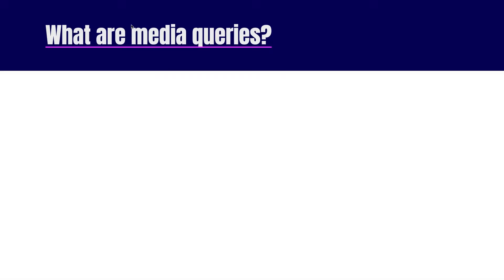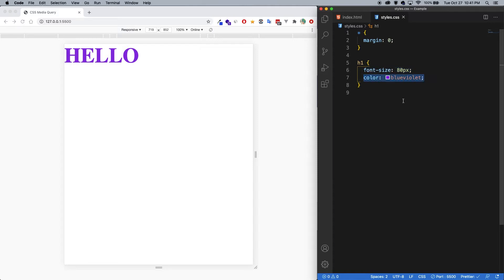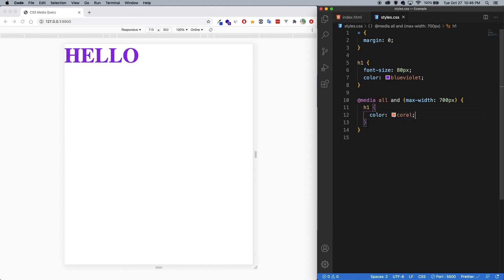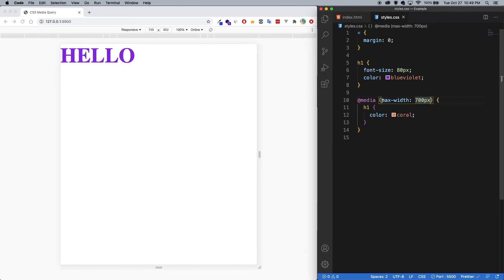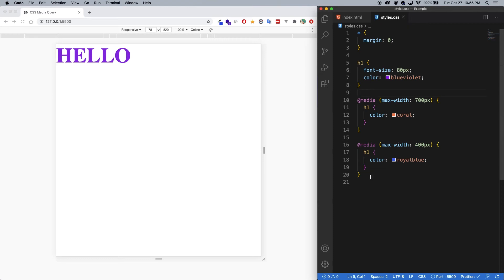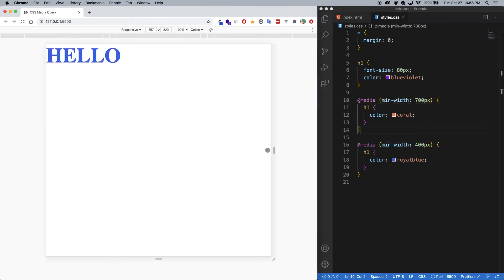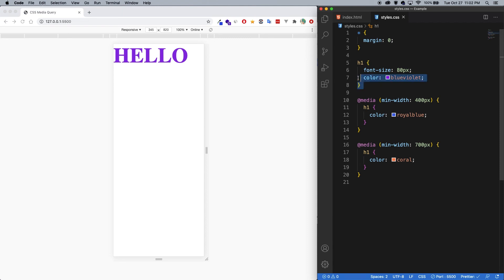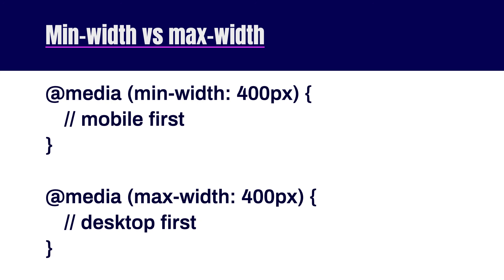CSS MEDIA QUERIES: How they work for responsive design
In today's video we are going to go over CSS media queries. We'll talk about what they are, how to use them and we'll also look at mobile-first versus desktop-first approach. Let's get started!

0:00 Intro
0:24 What are media queries?
0:53 Project overview
1:10 How to write media queries
4:05 Order matters
4:50 min-width
6:10 mobile-first vs desktop-first
7:13 Outro